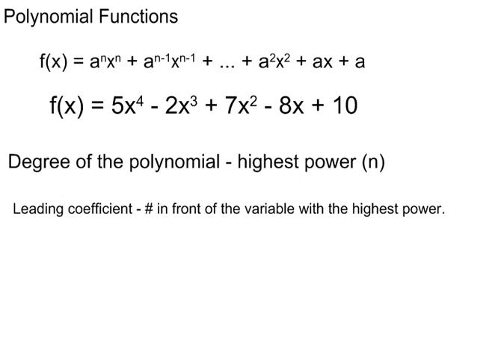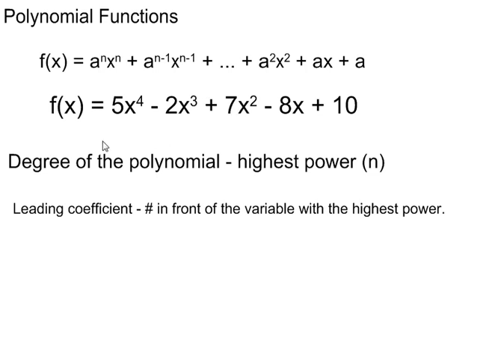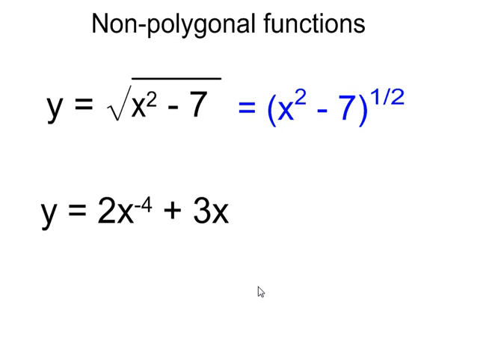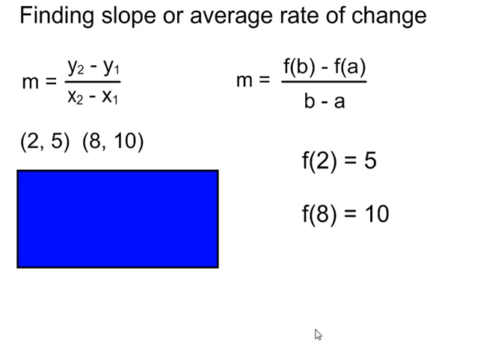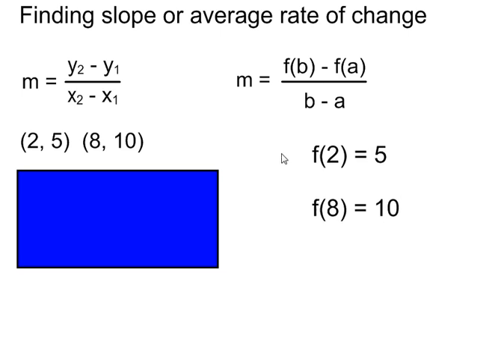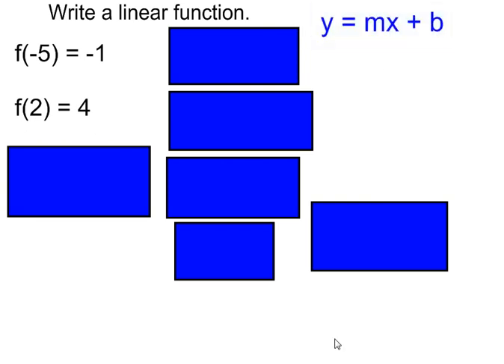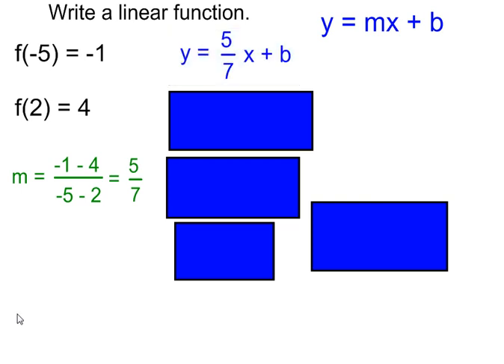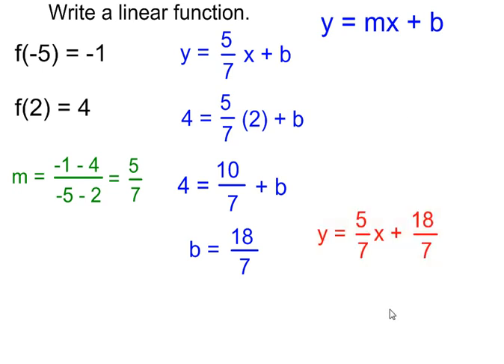Sec 2 1 video part 1